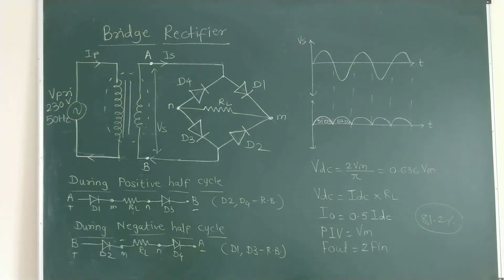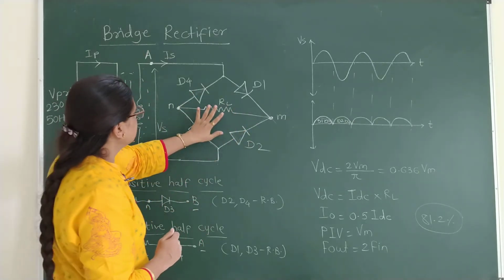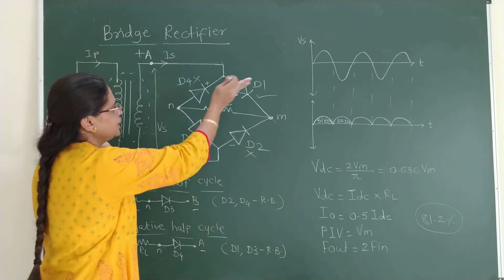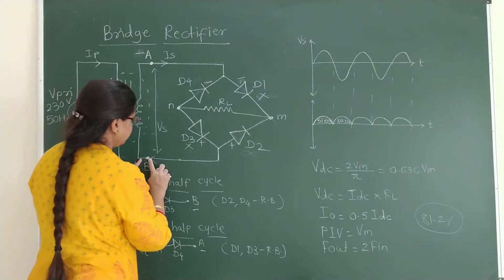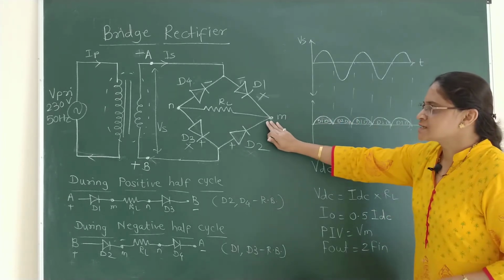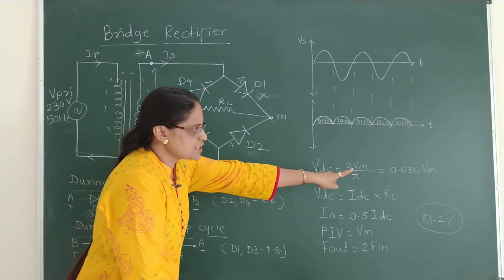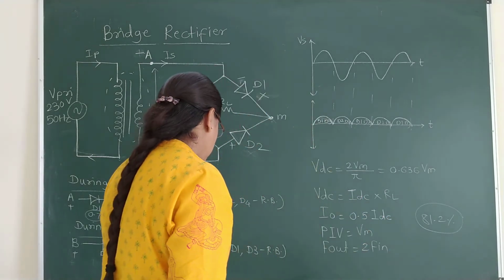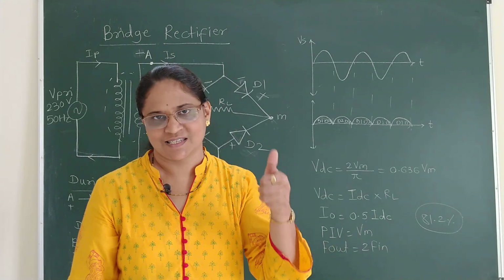4)NH_12_Electronics_P01_Ch02_Power_Supplies_S04_Bridge Rectifier as full wave rectifier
Link to join courses through recorded videos

Study Electronics at your own pace.